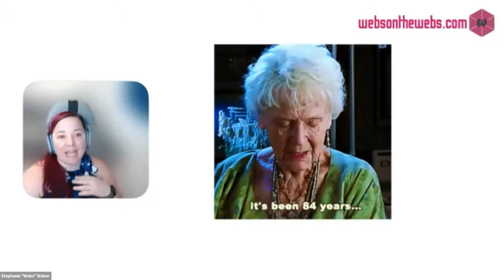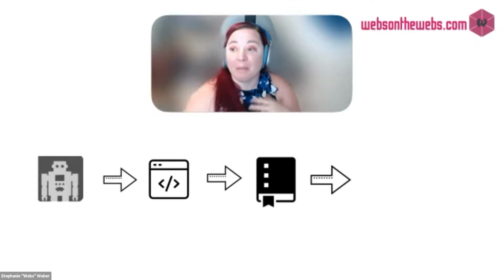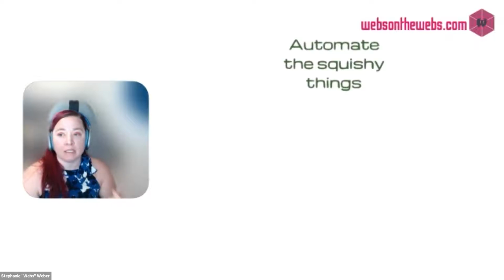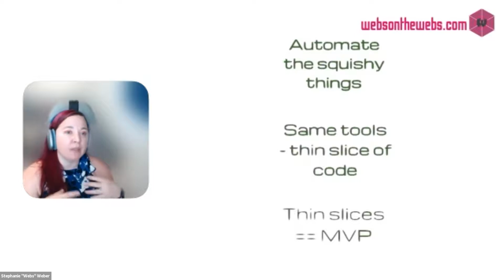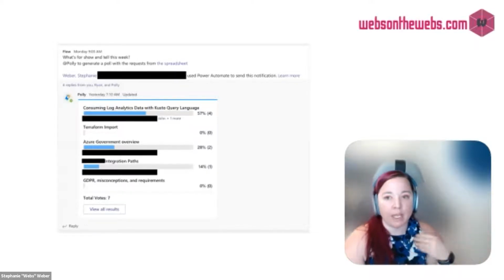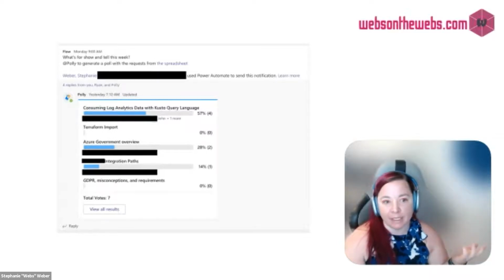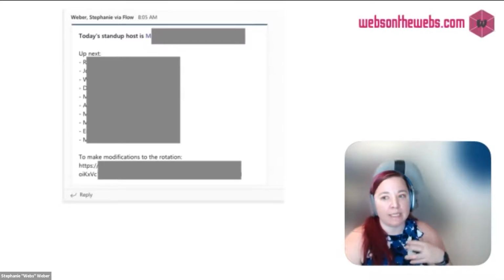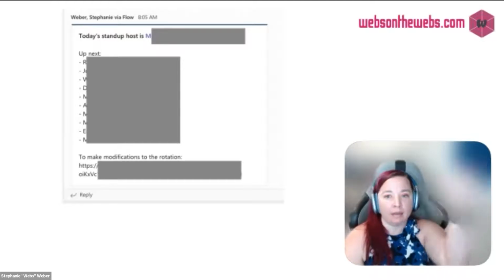UAPs - Unidentified Automatable Processes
👩‍💻 Speakers: Stephanie "Webs" Weber
✨Topics: UAPs - Unidentified Automatable Processes

Automation is a force multiplier. As developers, we see the value of automating the boring stuff but sometimes it’s hard to make the case to the folks who control the priorities and budget. Webs will talk about some unlikely places to automate that will bring people on board and make automation and its benefits visible so you can make the case for moving to self-service and ChatOps.

For our 💬 slack channel, 🎥 previous event recordings, 🗓 upcoming events, 💻 github repo and more check us out